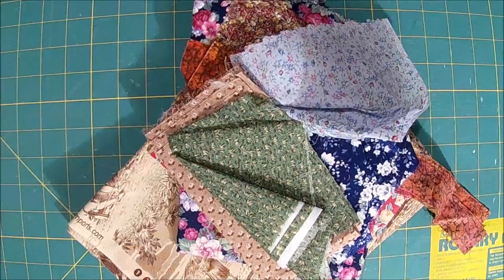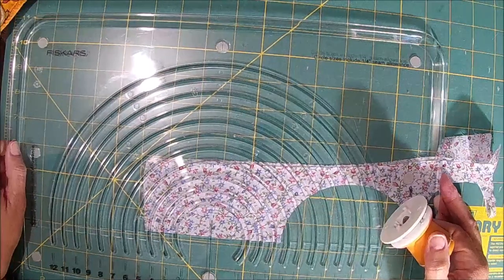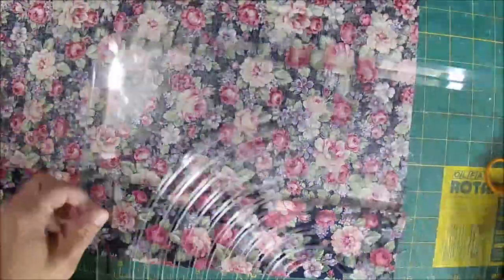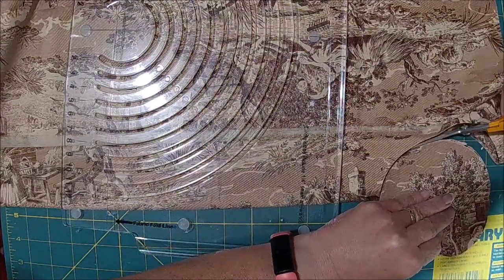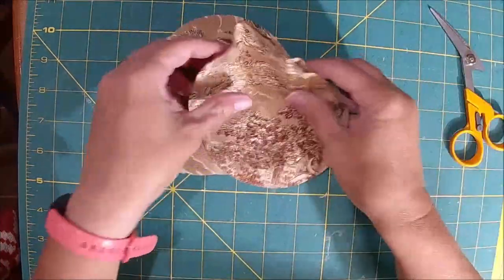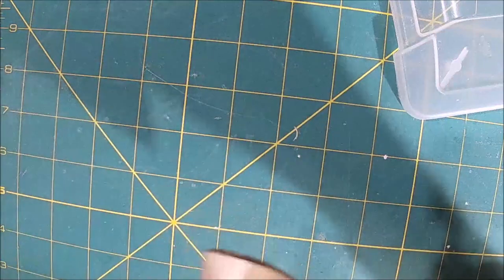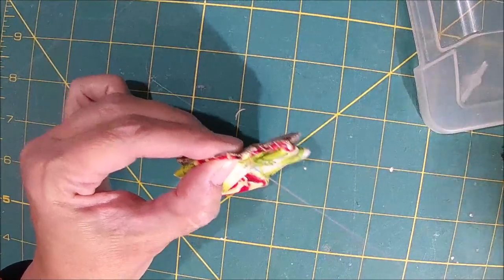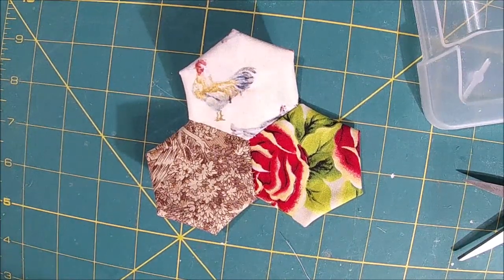Let’s Work on a Hexagon Quilt / Hexagon Quilt Tutorial /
Today I am working on a Hexagon Quilt.  This could also be done to make a junk journal cover, or a window valance!  This is a very easy and simple project.

1/8" Hole Punch

1/8" punch

My Etsy shop